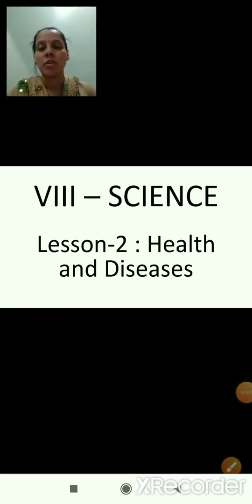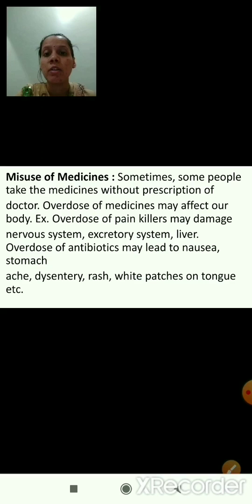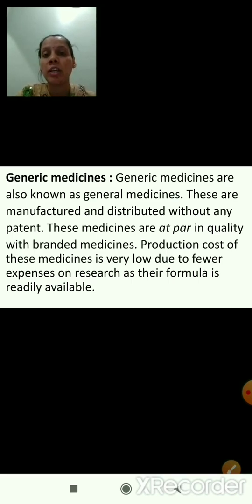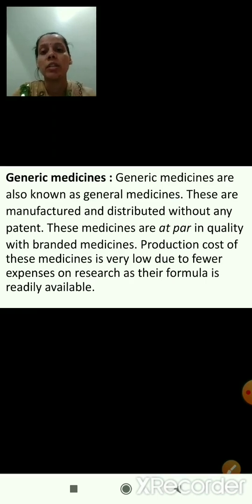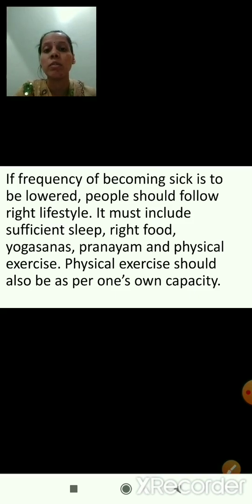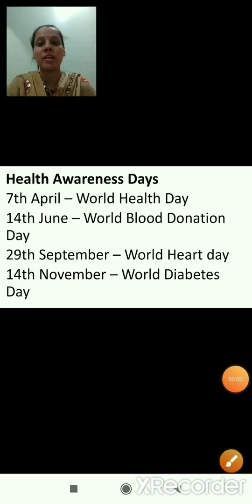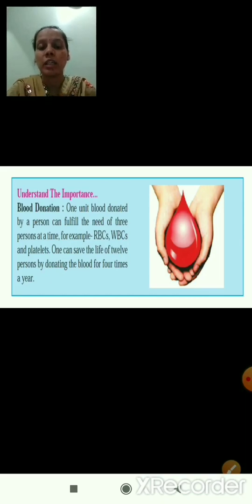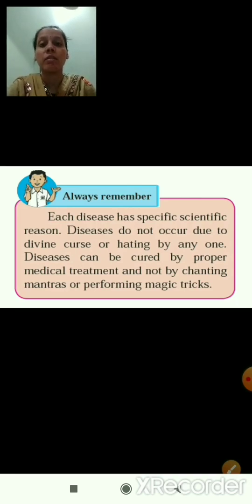Class 8 | Science : Chapter no 2 : Health and diseases : Part 3 | 27 May 2020